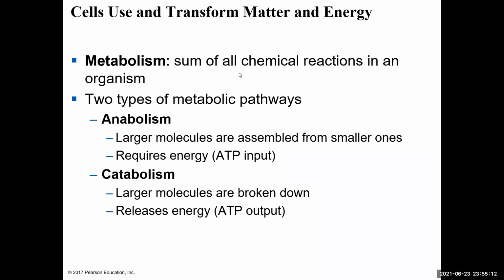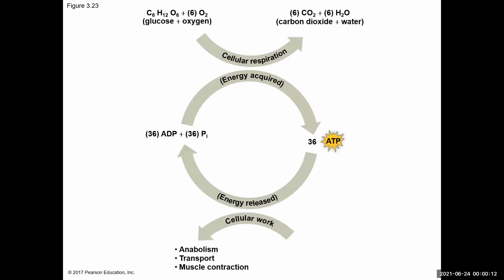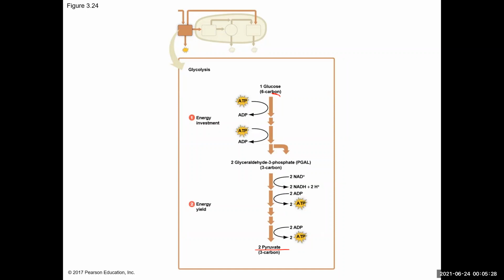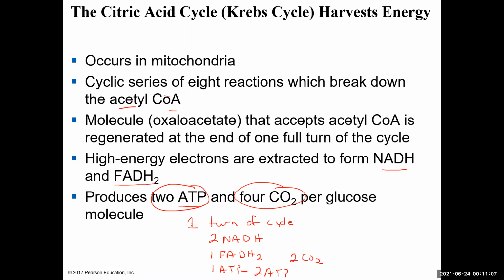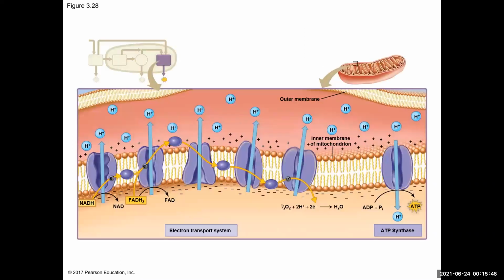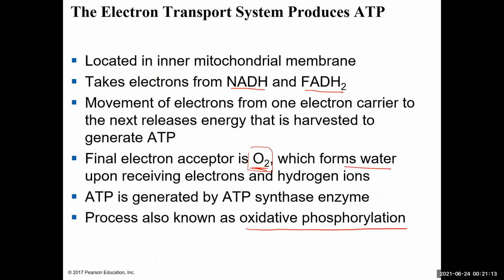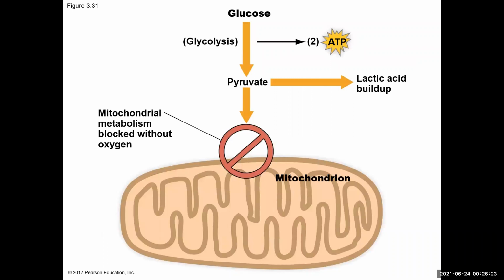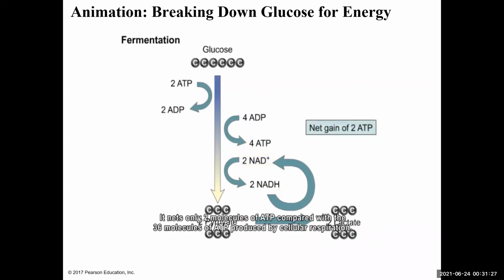Chapter 3: Cellular Respiration